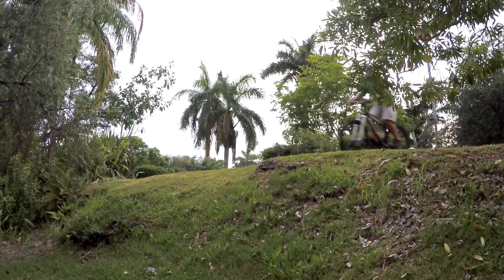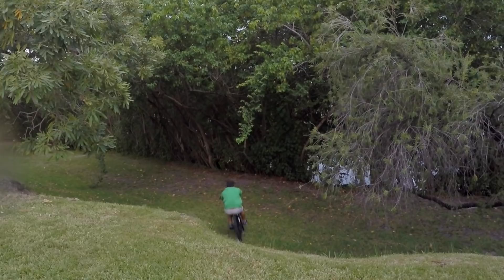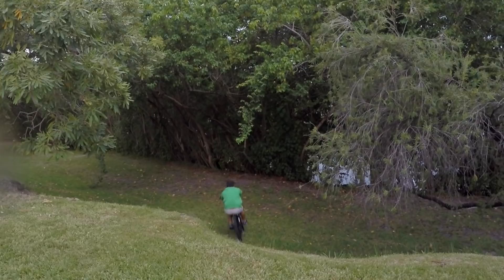How to endo & "endo turn" a mountain bike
Whether you’re doing one by accident or on purpose, endo’s are a great way to bust your ass on a mountain bike. That’s all the more reason to get comfortable with endo’s and practice them frequently.

To do an endo, stand up off your seat and apply pressure to your front brake. For starters, try braking a little in the grass and getting your back wheel off the ground just a little bit. To progress further, don’t go pushing your brake harder. Instead, move your body further forwards to transfer weight to the front of the bike.

On that note, be prepared to release your brake if you feel yourself going too far forwards, as it will allow your bike to return to a normal position. Even then, it may not be enough to save you. I almost always land on my feet when going over the bars, but I’ll stop short of telling you to practice this purposely. If you try doing endos enough, you’ll be no stranger to going over the bars.

Once you feel comfortable with endos, you can learn to do an endo turn. These can be useful for turning around quickly, navigating a super sharp turn, or just adding some style to your riding.

To do an endo turn, you need to turn and then go into an endo. You need to look where you want to be with your eyes to make this work. Once you’re up in an endo turn, you’ll need to maneuver your bike straight again, or the bike will kinda fold over on to the ground. You can do smaller endo turns and work your way up gradually.

I’d say endo’s are extremely important to learn, not so much for the sake of doing endo’s, but rather as a training exercise to gain more control over your bike. Add this to the list of fun techniques you can practice on a mountain bike.